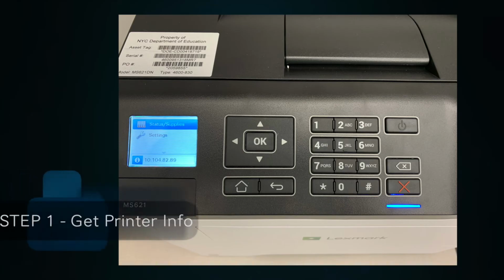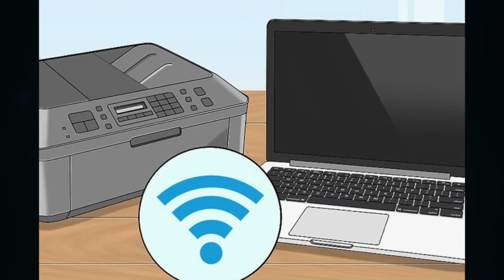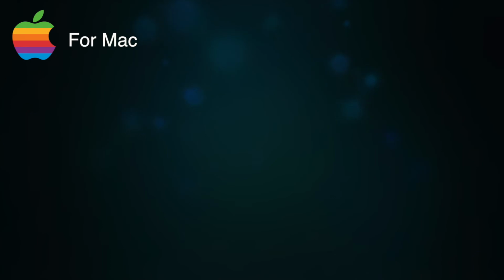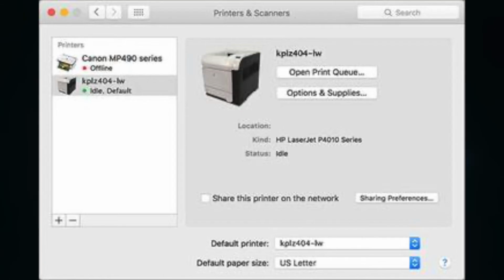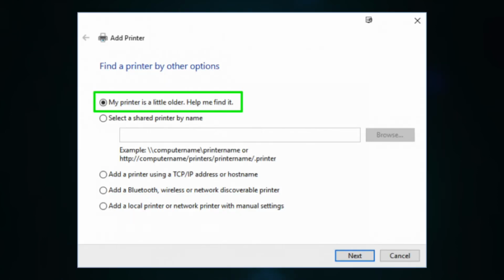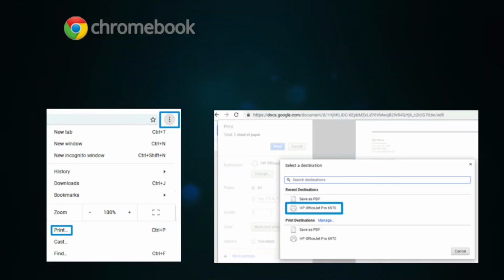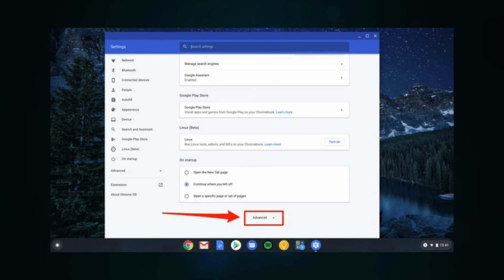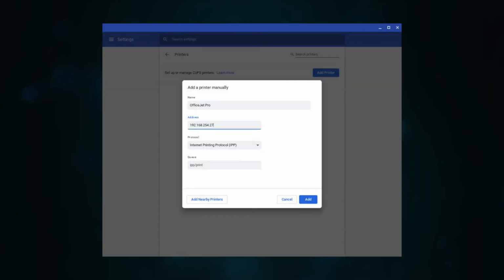Connecting Your Networked Printer (NYCDOE Edition)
Here's a walkthrough of how you can get your networked (wireless or wired) DOE printer (or another printer) connected to your Windows or Mac laptop or Chromebook. To work you must both be on a compatible network (i.e. a printer on the admin network and a computer on a classroom network won't connect wirelessly).